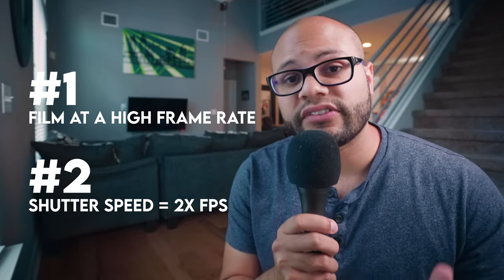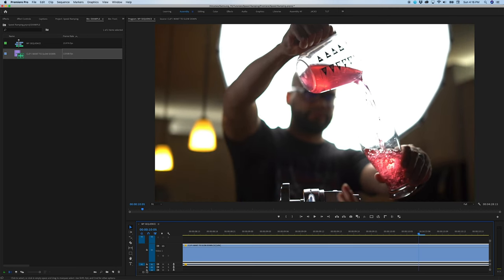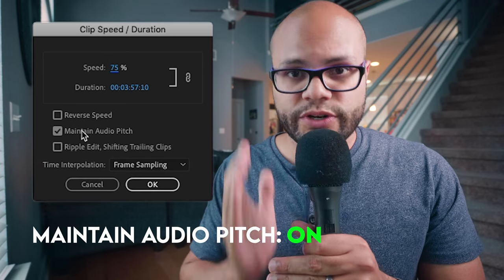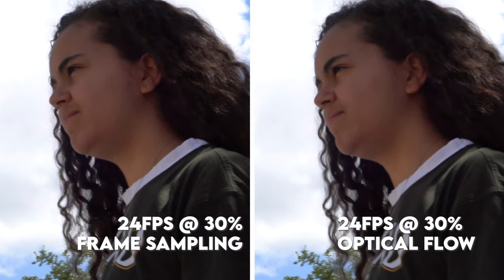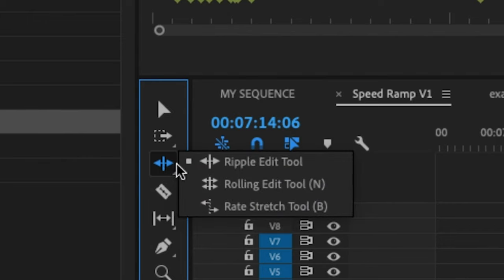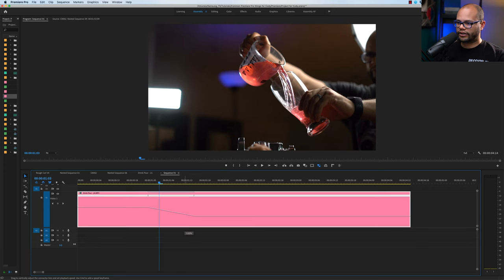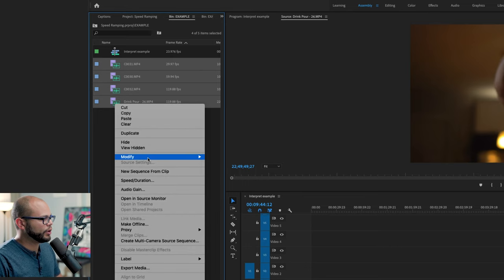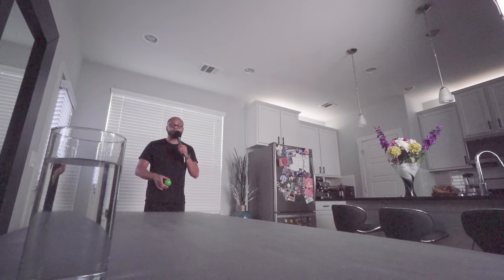How To Edit Slow Motion Video in Adobe Premiere Pro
Let's talk about how to shoot, edit, and make slow motion in adobe premiere pro CC! Learn how to speed up or slow down video clips, add a freeze frame. I also cover speed ramping, optical flow, frame blending, frame sampling, proper camera record settings for slow motion like shutter speed and frame rates.

(It has the most common conversions of frames rates to speed percentages for both normal and interpreted footage)

00:00 All the Slow Motion Topics We Are Covering
00:50 What Frame Rate is best for Slow Motion?
01:30 What should you set your shutter speed to?
02:30 Clip Speed Duration Window
04:30 How to Reverse A Video
04:46 Audio Pitch tips and tricks
05:40 Time Interpolation frame sampling vs frame blending vs optical flow
06:57 How to do a Freeze Frame
07:31 Speed Ramping
09:50 How to Interpret Footage to Slow Motion In Premiere Pro

My Handheld Mic
My "better" mic Shure SM7B
My Main Camera Sony a7iii
My Main Sony lens 50mm f/1.8
My Audio recorder Zoom h6